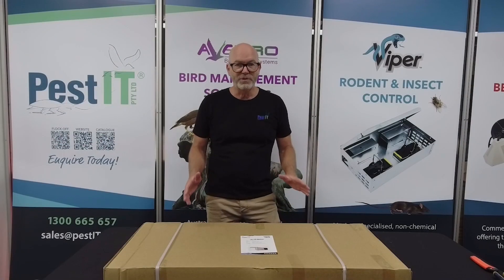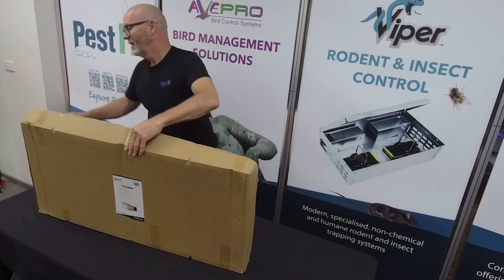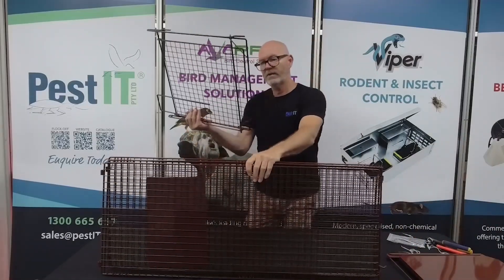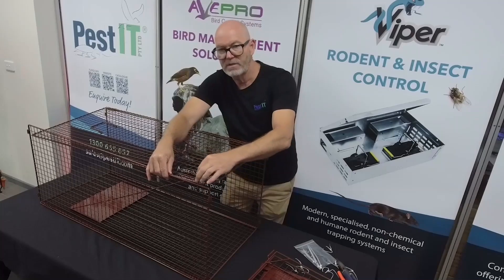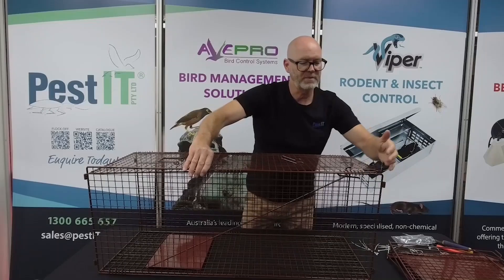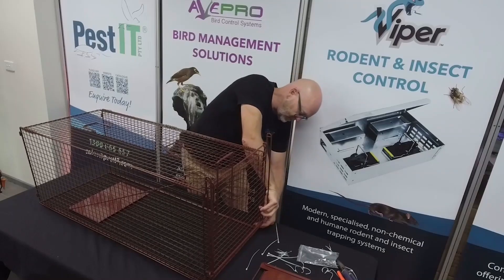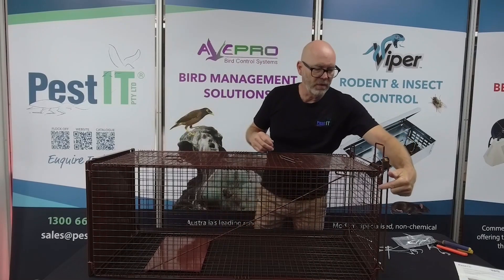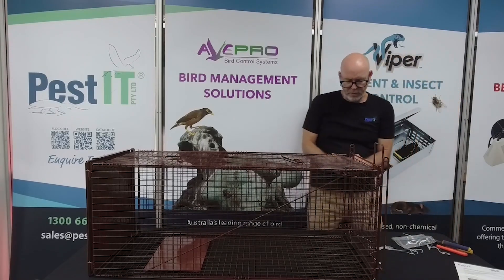Fox Magnet Trap - Assembly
Fox Magnet Trap - Assembly. The flat-pack nature of the Magnet Trap range offers convenience in both storage and freighting to our rural and regional clients. The assembly is also Simple, fast and efficient. Check this out.